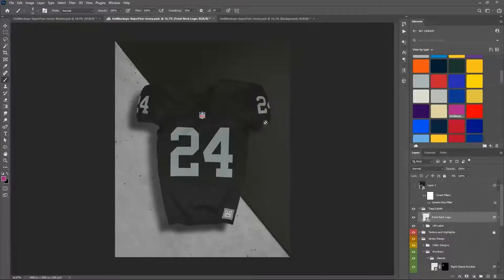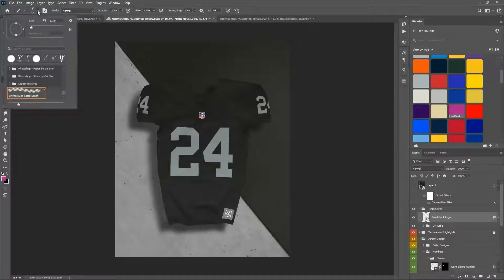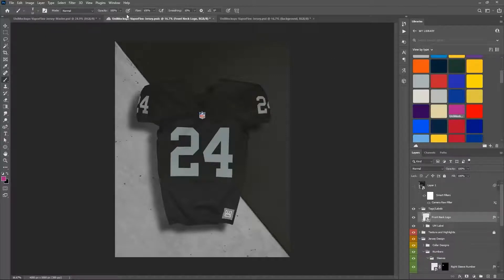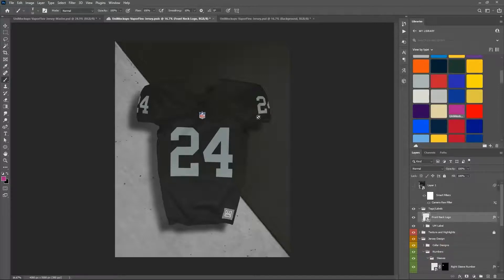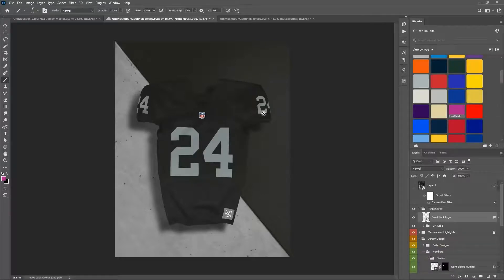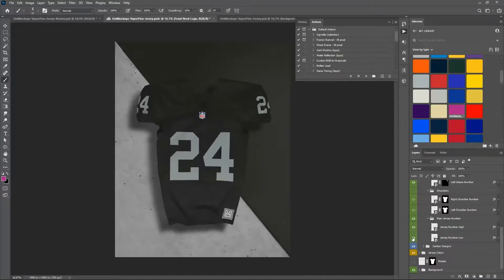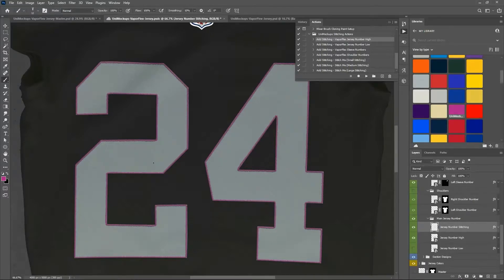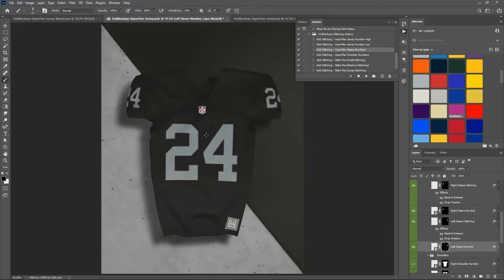UniMockups Stitching Action Photoshop Tutorial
A quick tutorial demonstrating how easy it is to use our new stitching action that is included in our VaporFlex Jersey Photoshop Template (PSD file with ABR brush file and ATN action file included).